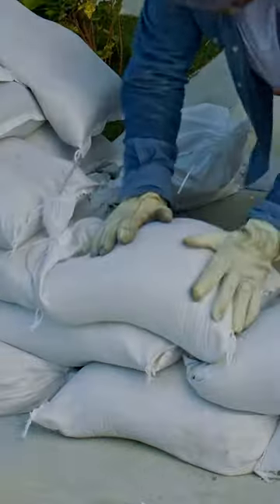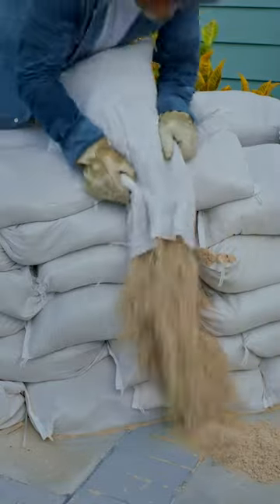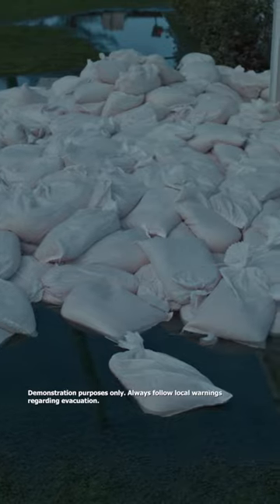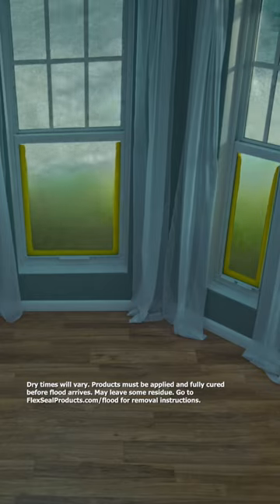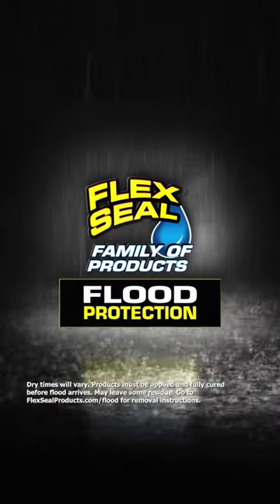Our new line of Flex Seal Flood Protection Products is out now!